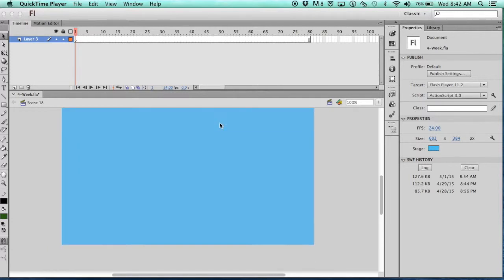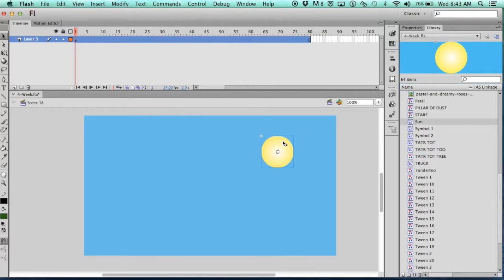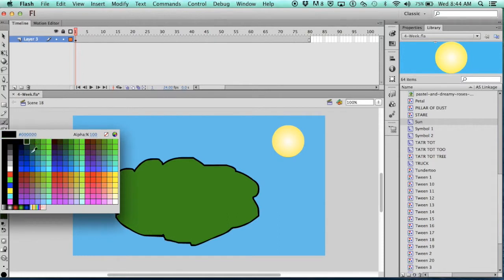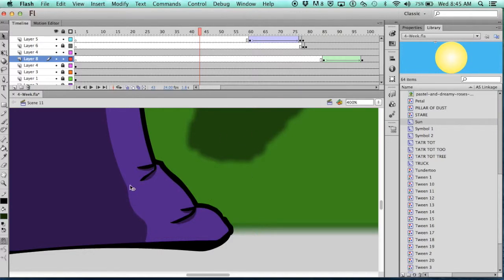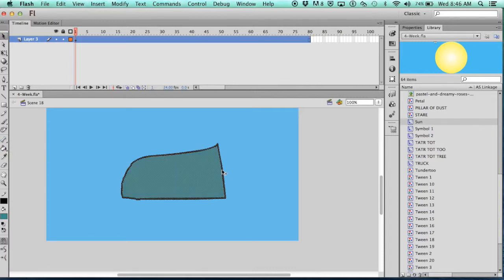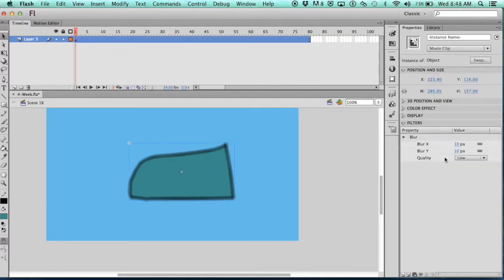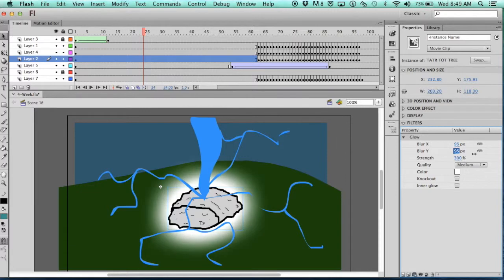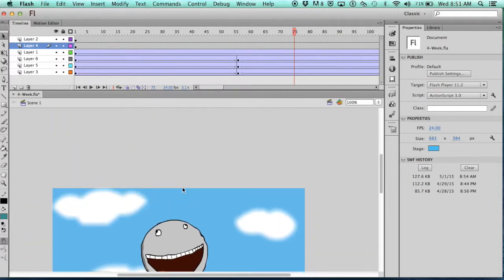Finer Details in Flash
This tutorial will show how to add finer details into your Adobe Flash animation, such as blurring objects, shading, perspective, and glow.